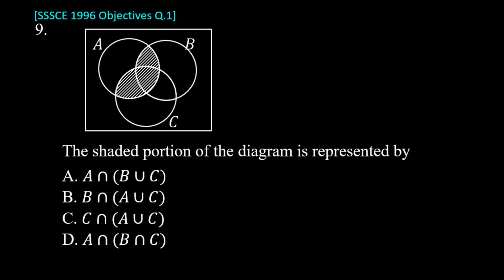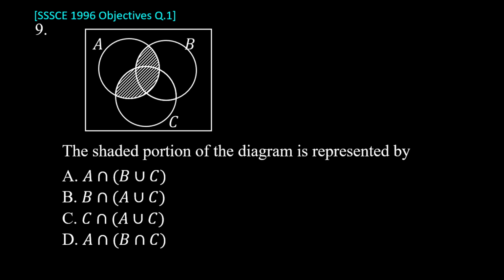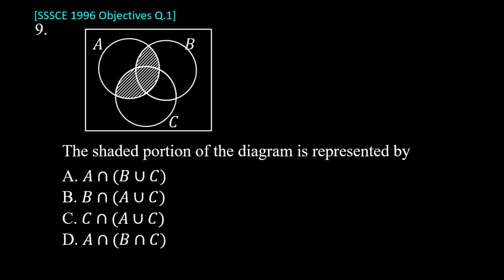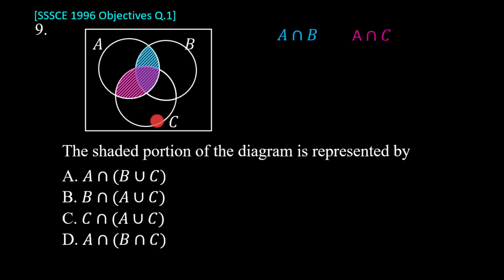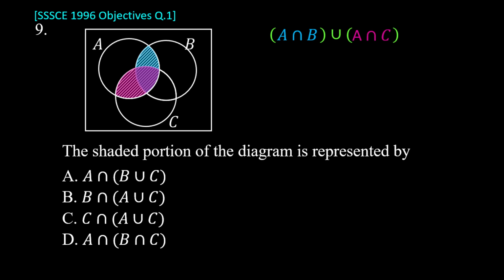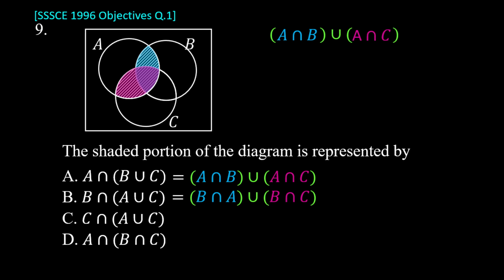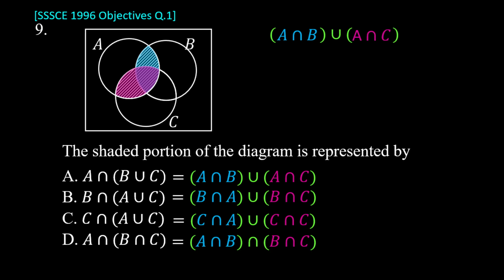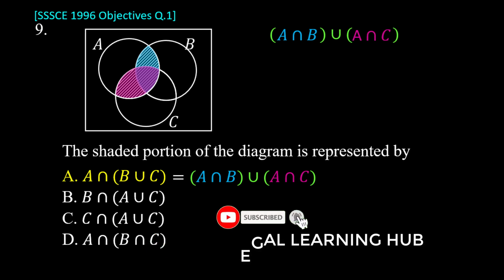Q.9. Shaded region of a Venn diagram | WASSCE past question.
Here's a possible video description:

*Title:* WASSCE Past Question: Identifying Shaded Regions in Venn Diagrams | Mathematics Tutorial

*Description:*

Solve WASSCE past questions with ease! In this video, we'll walk you through a step-by-step solution to a past question on identifying shaded regions in Venn diagrams.

Learn how to:

- Understand the concept of Venn diagrams
- Identify shaded regions with ease
- Apply set theory principles to solve problems

This video is perfect for WASSCE candidates, mathematics students, and anyone looking to improve their problem-solving skills.

*Timestamps:*

- Introduction: 0:00
- Understanding Venn diagrams: 0:30
- Identifying shaded regions: 2:45
- Solution to past question: 4:10

Thematic areas
- WASSCE past questions
- Mathematics tutorials
- Venn diagrams
- Shaded regions
- Set theory
- Problem-solving skills
- WASSCE candidates
- Mathematics students

Venn diagrams
- Past questions
- Tutorials
- Study tips
- Problem-solving
- Set theory

premaths
yaymath
sybermath